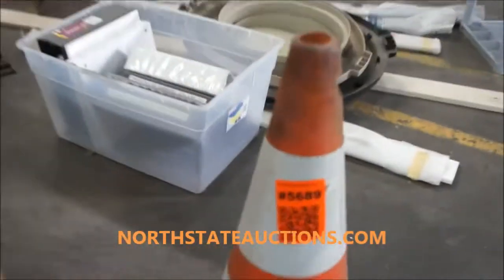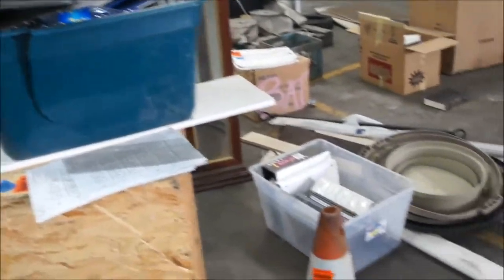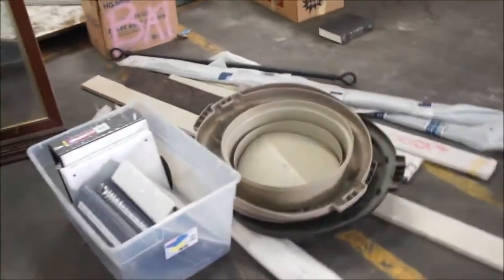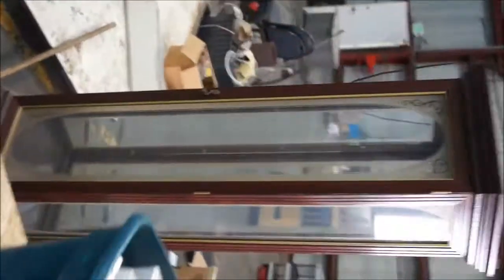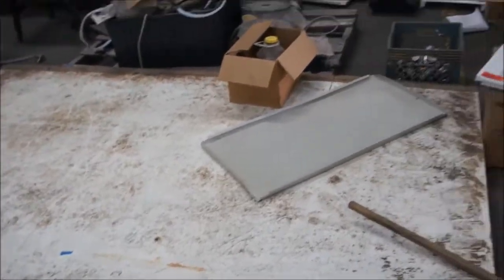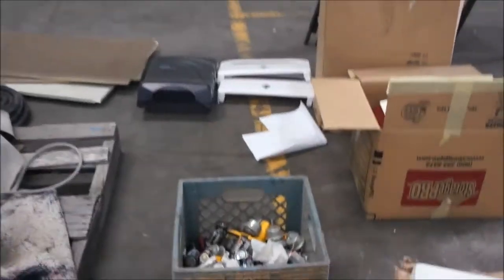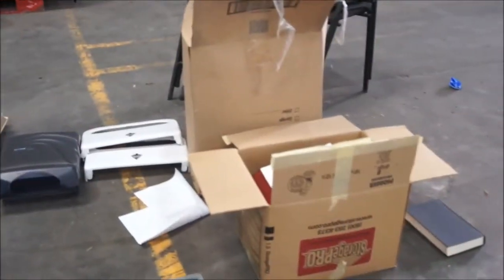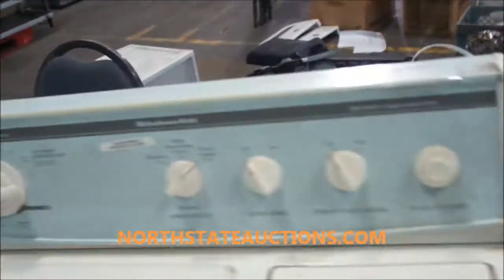BLDG 14 #6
NORTHSTATEAUCTIONS.COM